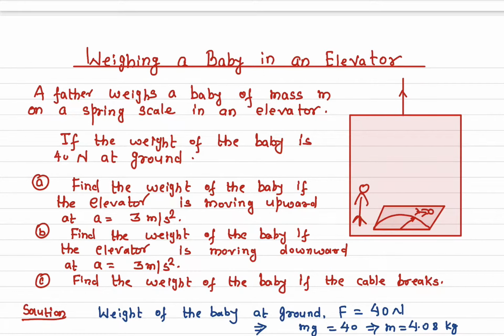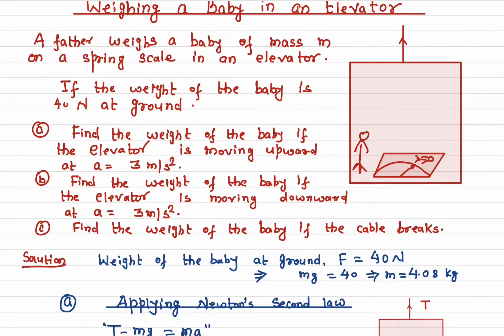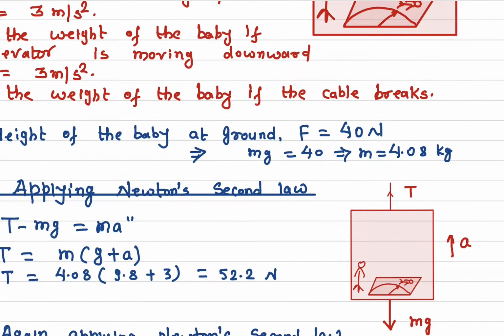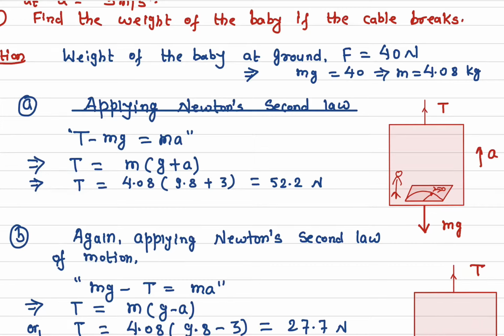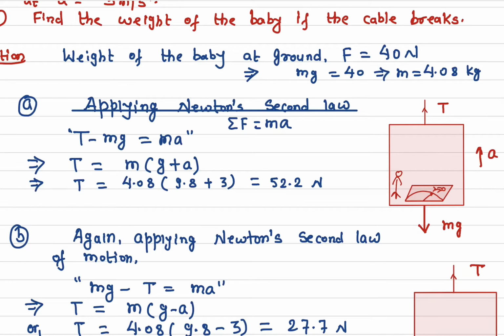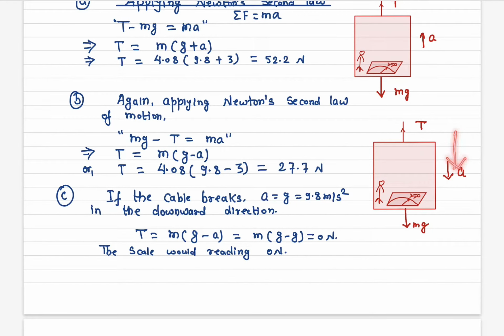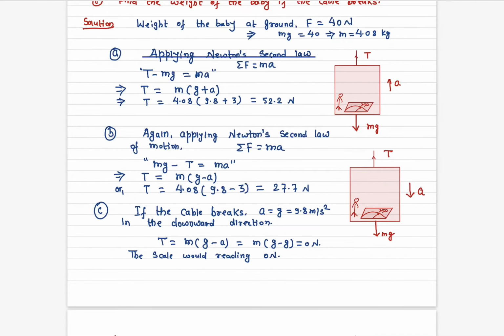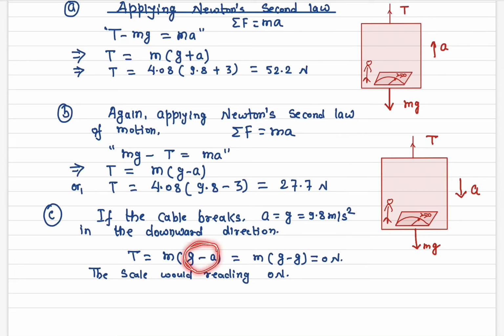Numerical Problem # Weighing a Baby in an Elevator # Lecture 2